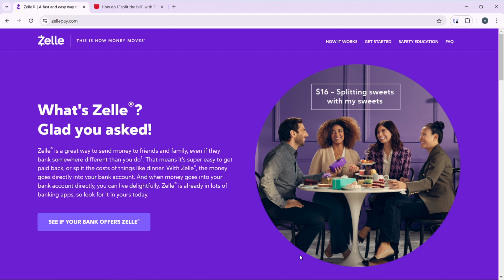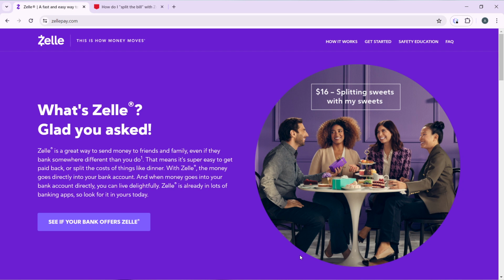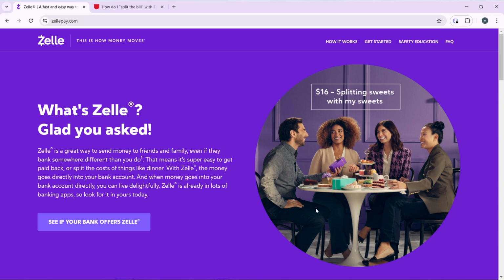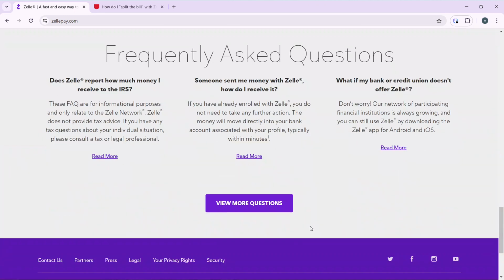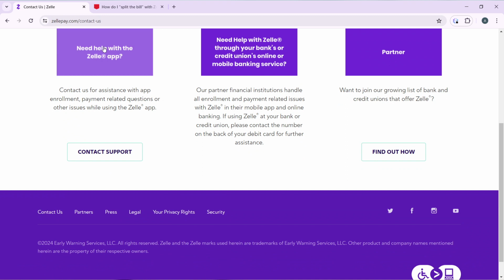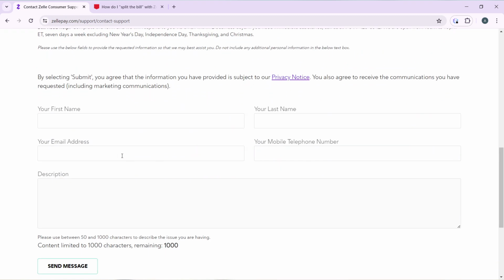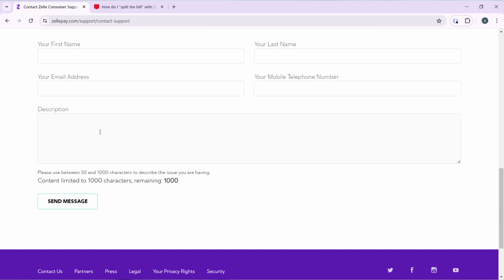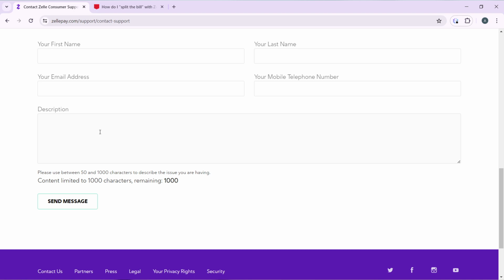How To Contact Zelle Customer Support (Easiest Way)​​​​​​​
In this video I will show you How To Contact Zelle Customer Support. It would be good if you watch the video until the end so that you don't miss important steps.